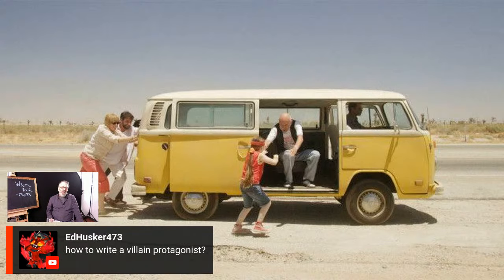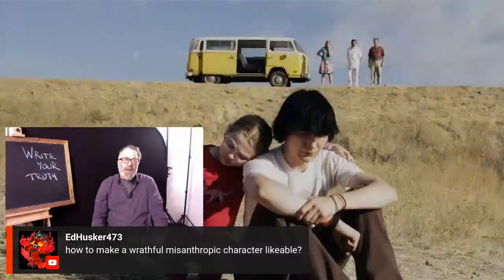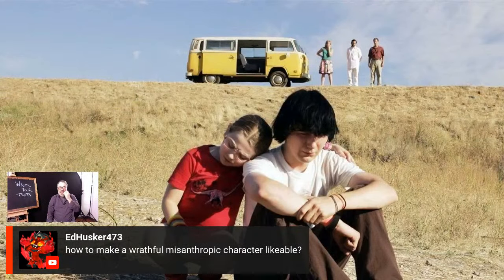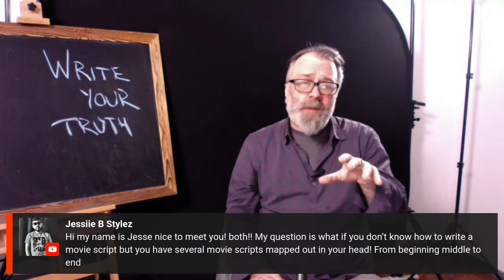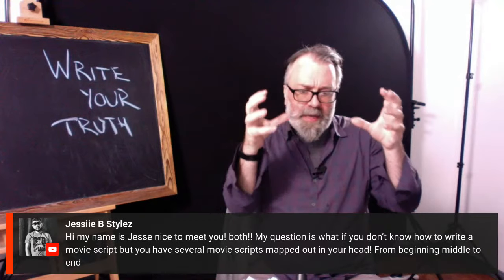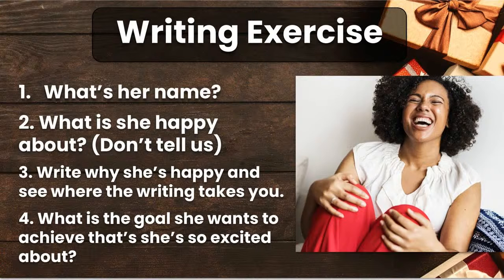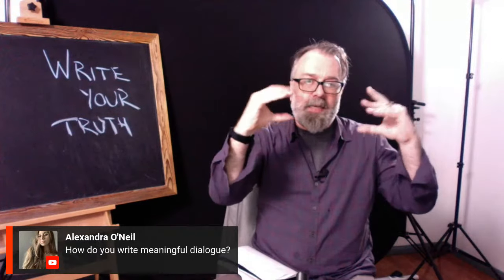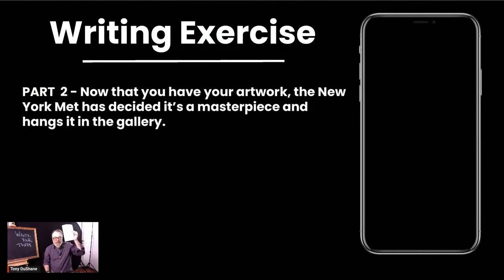Write Your Truth - Writing Class, Answering Your Questions and Writing Exercises | LIVE STREAM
Tony DuShane is the author of the semi-autobiographical novel Confessions of a Teenage Jesus Jerk. His journalism and essays have appeared in The Los Angeles Times, Mother Jones, Penthouse, The Believer, and other media outlets.  DuShane has hosted the author interview show Drinks with Tony since 2002. He just finished his next novel Dream Casting and is seeking a happy home for it.

►WE USE THIS SOUND RECORDER (AMAZON)

Stuff we use:

LENS - Most people ask us what camera we use, no one ever asks about the lens which filmmakers always tell us is more important.  This lens was a big investment for us and one we wish we could have made sooner.  Started using this lens at the end of 2013

AUDIO

Rode VideoMic Pro - The Rode mic helps us capture our backup audio.  It also helps us sync up our audio in post

Audio Recorder - If we had to do it all over again, this is probably the first item we would have bought

LIGHTS - Although we like to use as much natural light as we can, we often enhance the lighting with this small portable light.  We have two of them and they have saved us a number of times